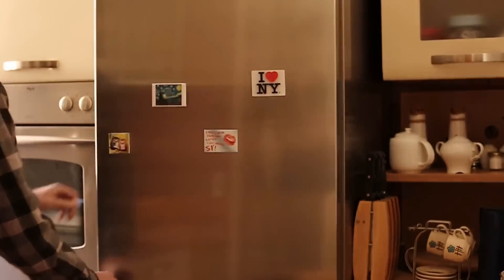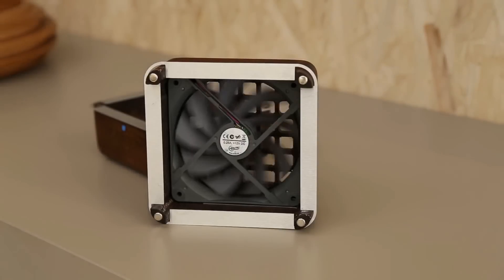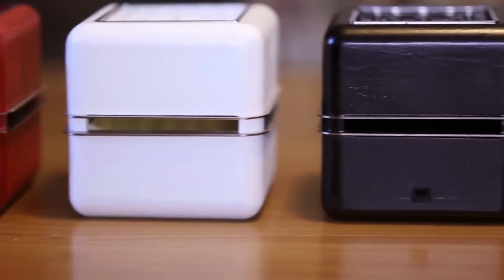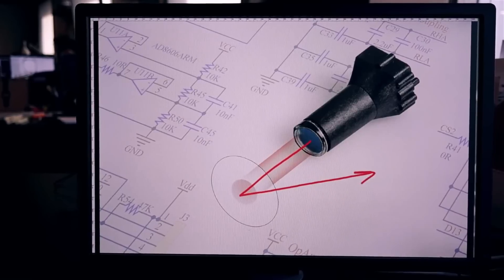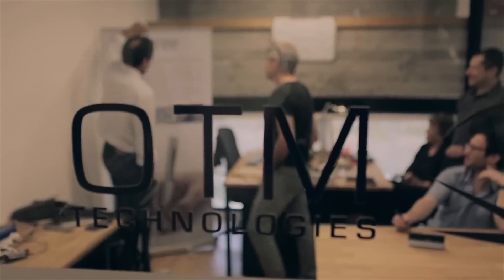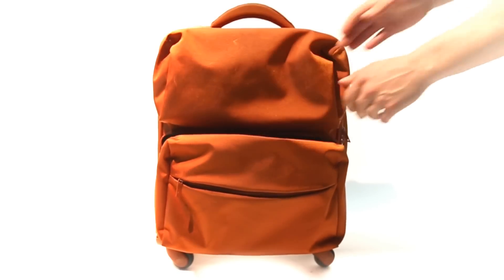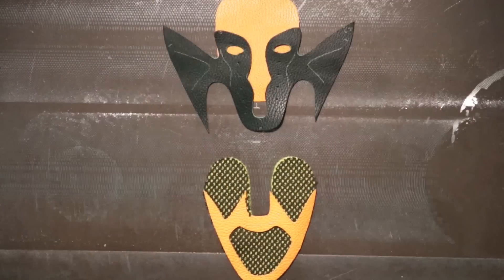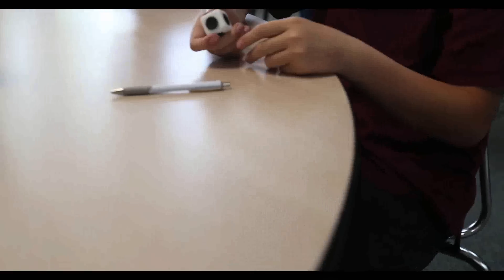5 Coolest Gadgets You Must Have #8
Here are the 5 awesome gadgets/tech you should have. These gadgets are super awesome and gives you unique features. They are extremely useful, entertaining and fun to use. All the product links are listed down below.

(We post awesome gadget photos!)